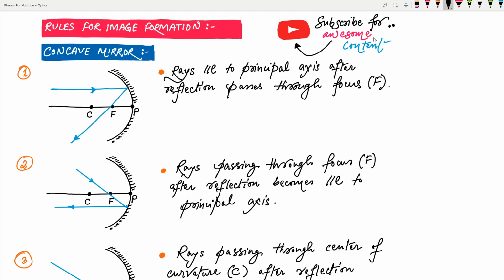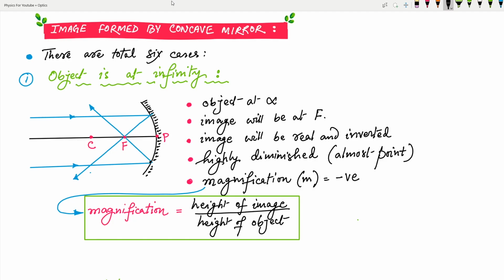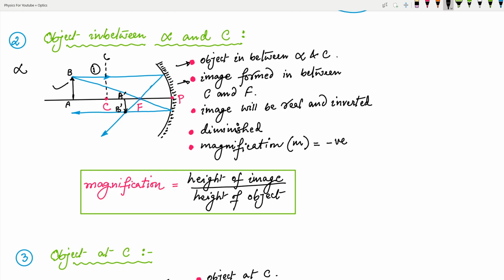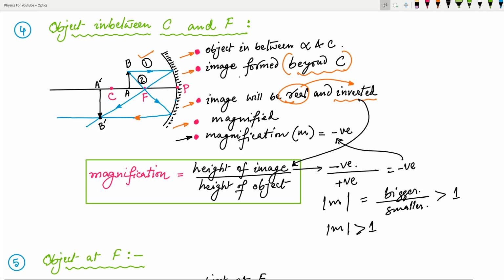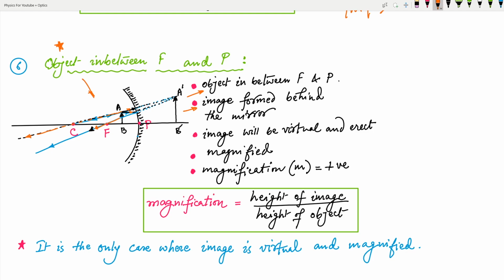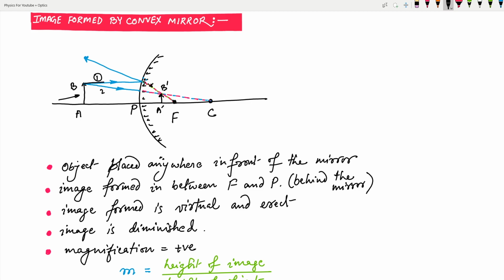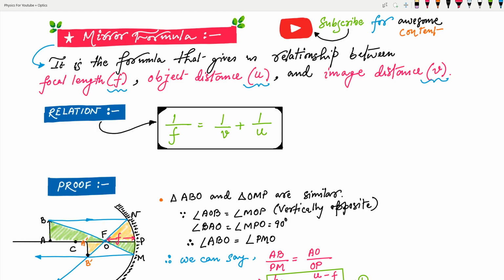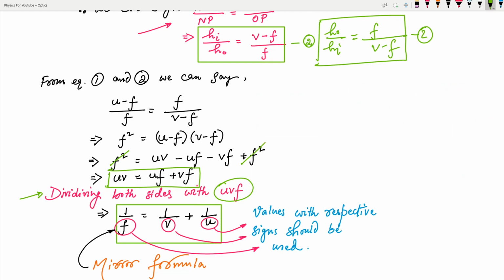Ray Optics part 5 - Mirror Formula and Image formation in Spherical mirror (NEET)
Teacher : Md Hasan

Chapter Name: Ray optics
Mirror Formula
Image Formation in Spherical Mirror
Image Formation rules for concave and convex mirror
ray optics NEET
NEET Physics
Study in style